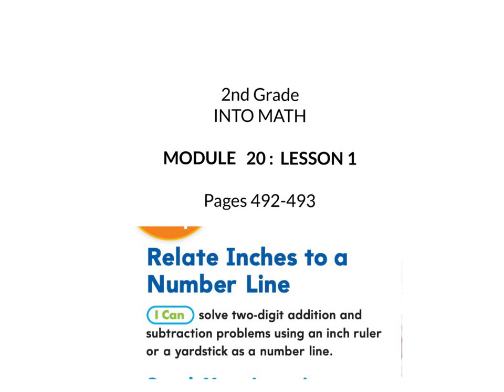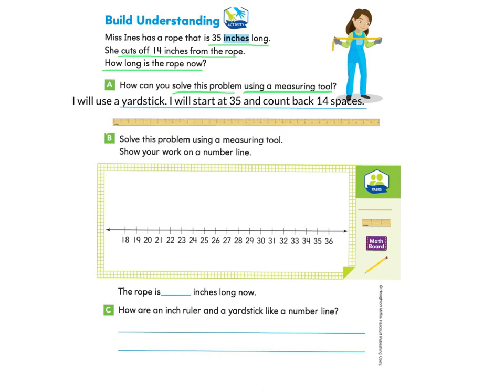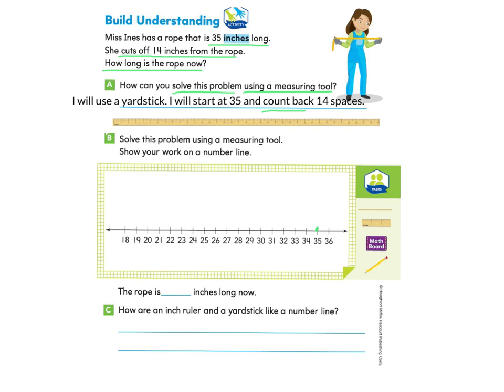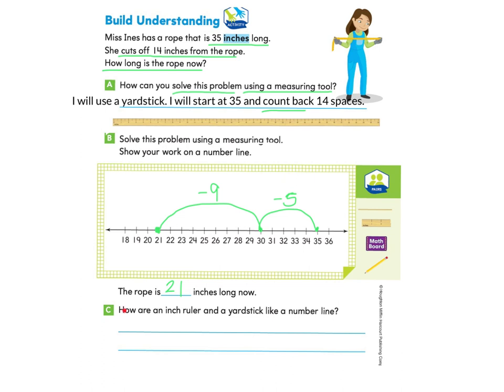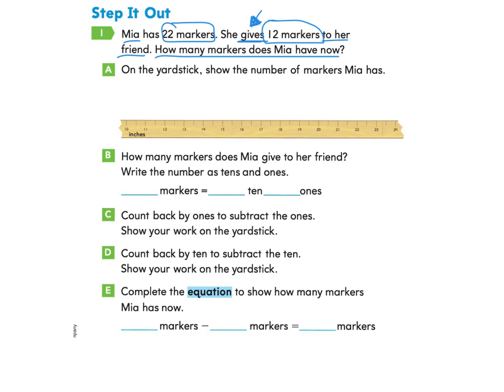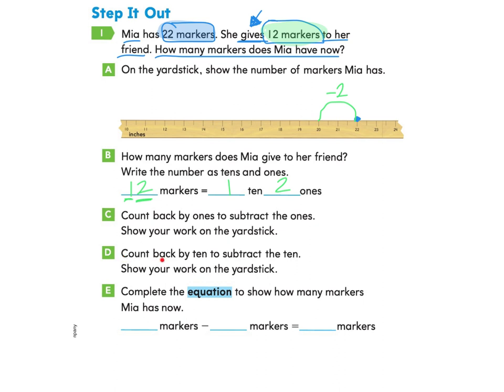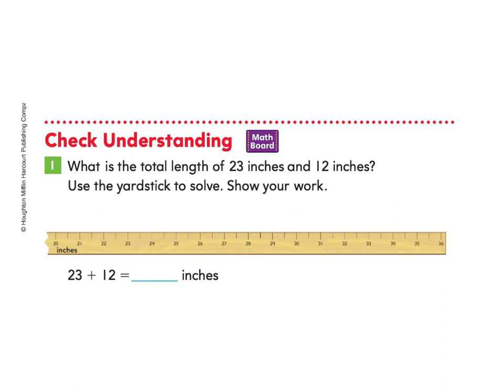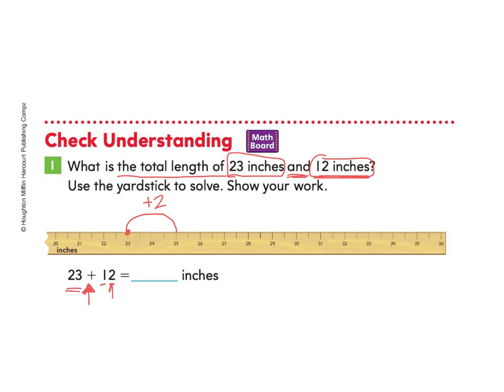2nd grade Into Math 20.1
I can solve two-digit addition and subtraction problems using an inch ruler or a yardstick as a number line.